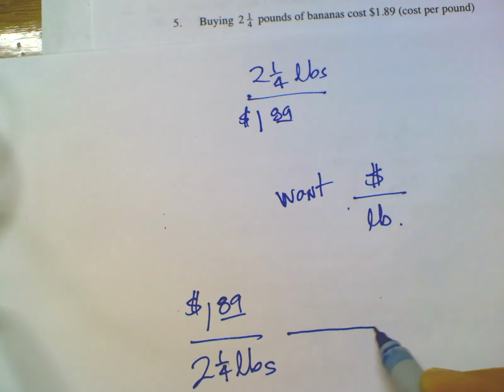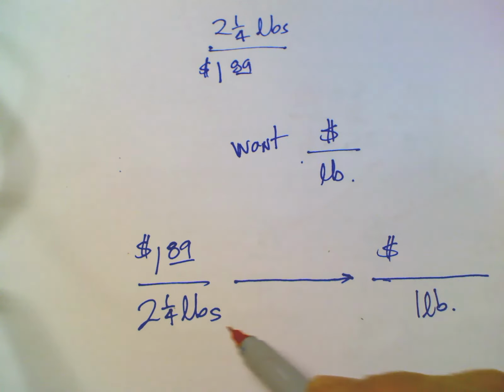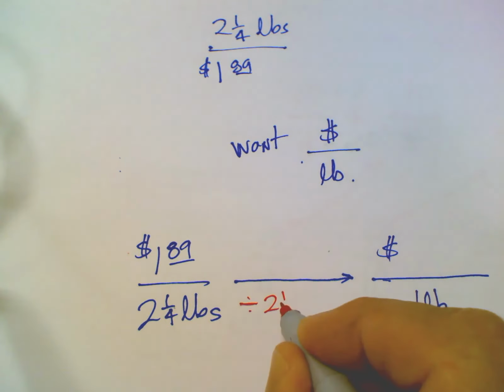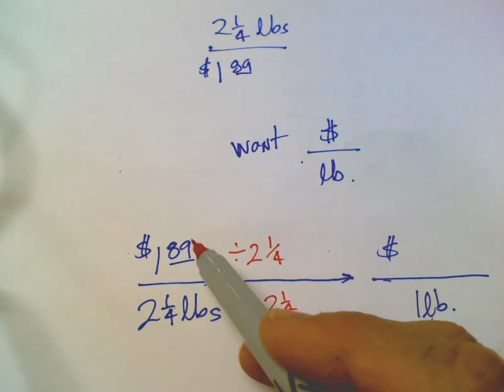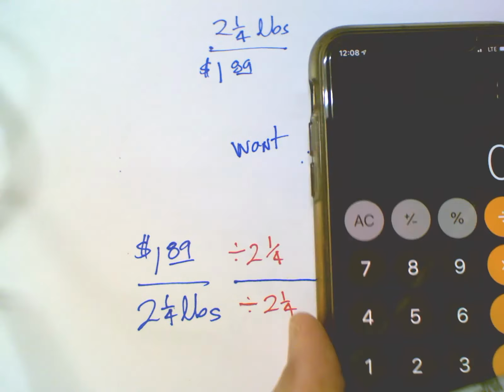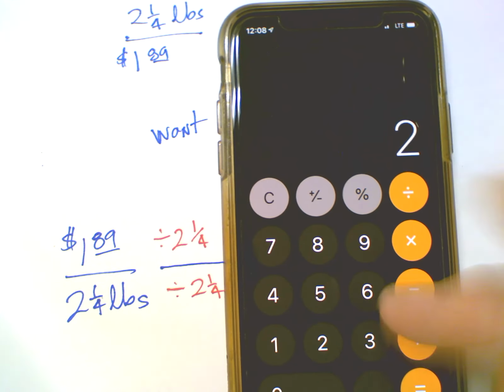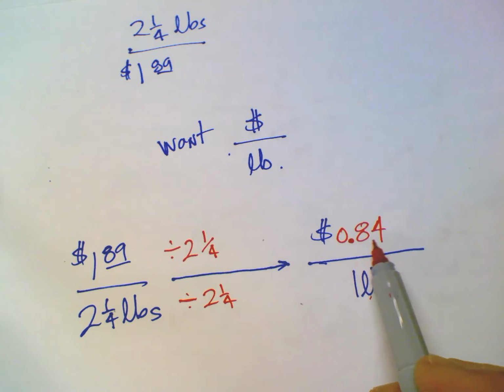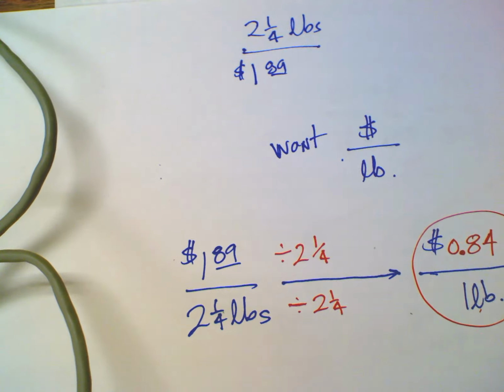Using Proportional Relationships and Unit Rates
Learn with Mr. Dell as he explains how to use proportional relationship and unit rates to solve a problem.